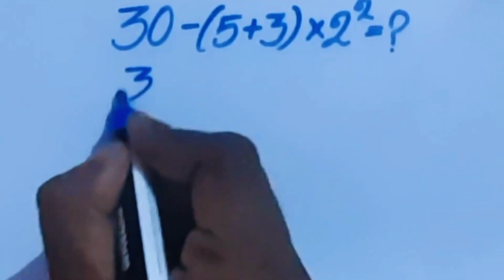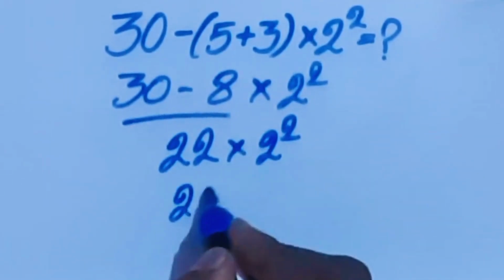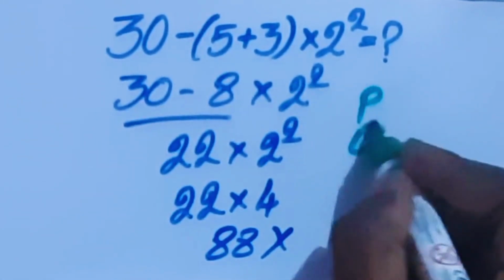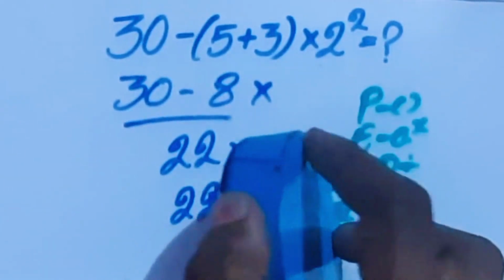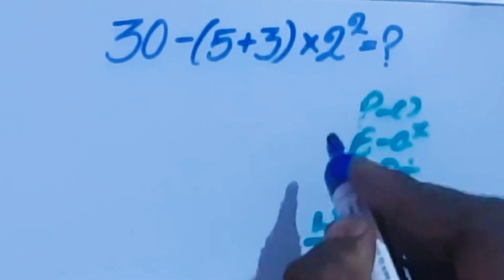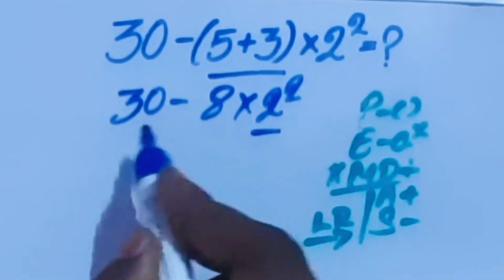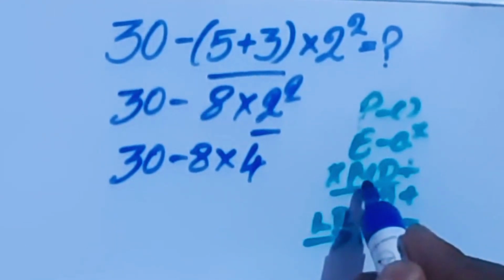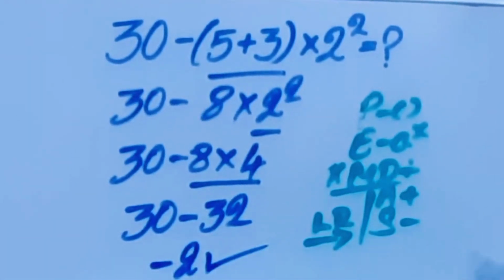😱 88 Is WRONG! | 30 − (5+3) × 2² Explained (BODMAS Trap) | MathAura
Can you solve this viral math puzzle?
30 − (5+3) × 2² = ?
Most people think the answer is 88, but that is WRONG.
This problem tests your understanding of:
✔ BODMAS rule
✔ PEMDAS order of operations
✔ Exponents and brackets
✔ Multiplication before subtraction
Comment your answer before watching the solution! 👇
bodmas rule math problem
tricky arithmetic expression
algebra basics
math challenge video